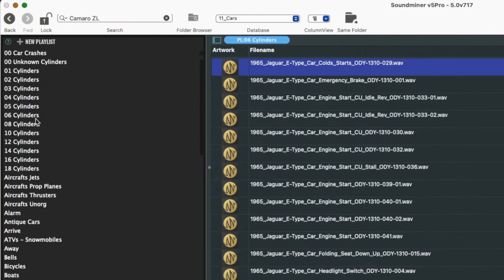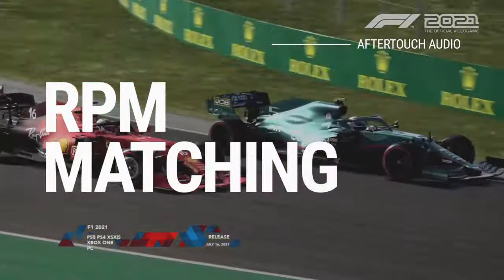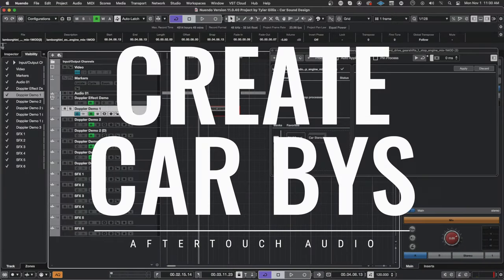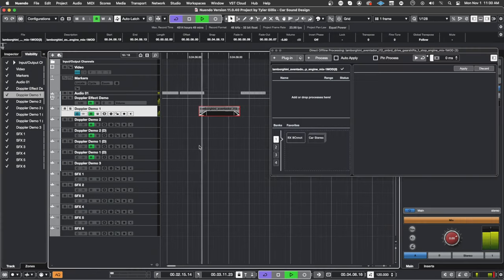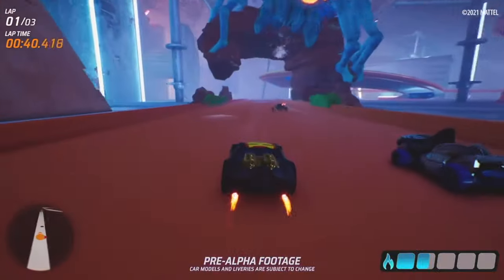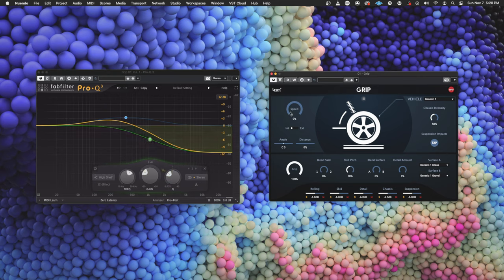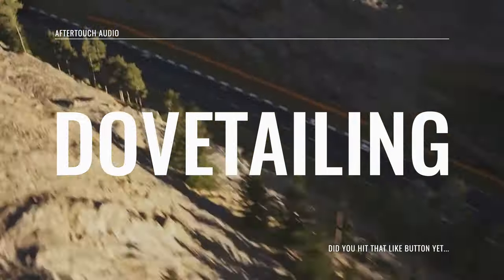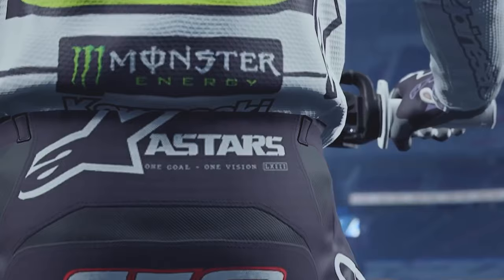Ultimate Guide To Vehicle Sound Design & Recording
Cinematic Vehicle Sound Design can be one of the most satisfying areas of sound design to get into, but it can also be one of the most challenging. In this video, I've teamed up with Pole Position Production to break down everything you'll need to create cinematic vehicle sequences. We will be going over how to mic up and record vehicles, types of microphones, and recording equipment, Sound Design techniques, editing techniques, synthesis, mixing, plugins, sample libraries, and we will be breaking down a finished mix vehicle mix.

Thank you to  @PolePositionProd for hoping on this video with me, I've learned so much from them by studying their library, metadata, and mixing sessions that they provide with every purchase.

⏱Time Stamps⏱

0:00 - Intro
0:30 - List Of What You Need
1:18 - Pole Position Productions How To Record Cars
7:34 - Types Of Engines
8:18 - Organizing Your Car Library
8:31 - Vehicles Are Like Characters
8:47 - RPM Matching
9:11 - Tires Are Important
9:42 - How To Create Custom Car Bys
10:28 - How To Improve Your INTs
12:19 - Dovetailing
12:44 - Using Synthesis
13:09 - Final Design Breakdown
14:16 - Closing Thoughts